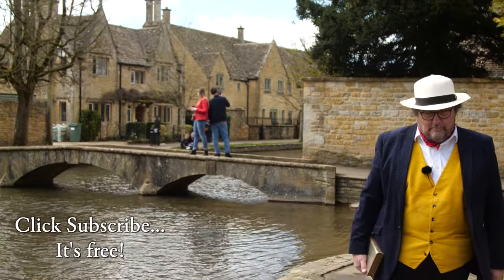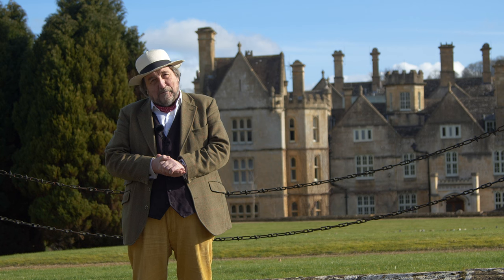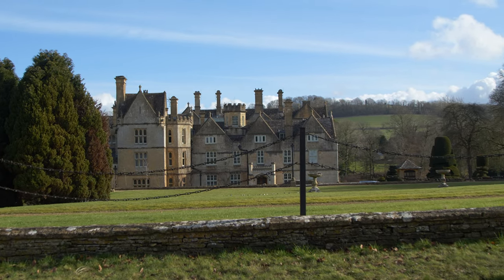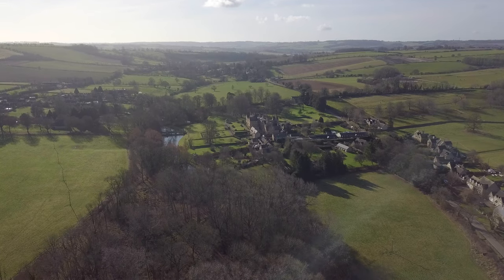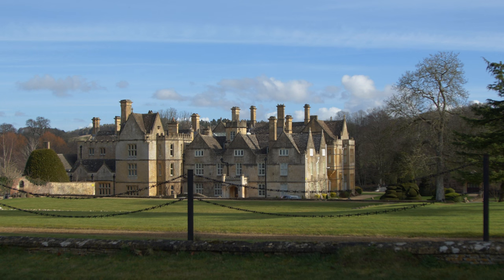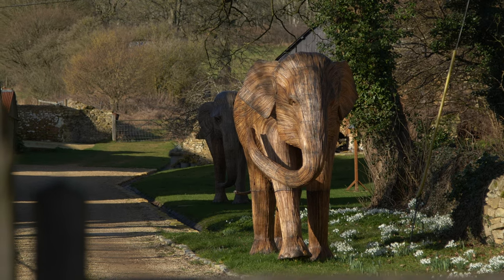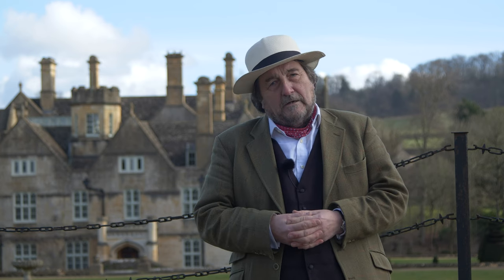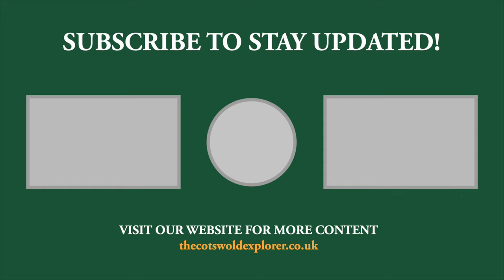A History of Brockhampton | Hidden Gems in the Cotswolds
Several miles away from Winchcombe, the lovely village of Brockhampton, with country house Brockhampton Court nestles in the greenery. It's another classic Cotswold hidden gem.